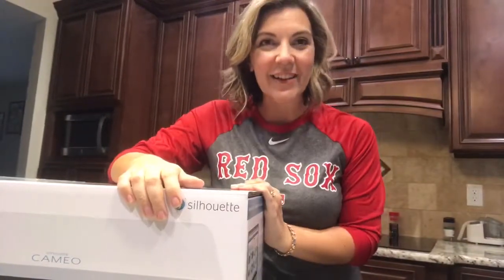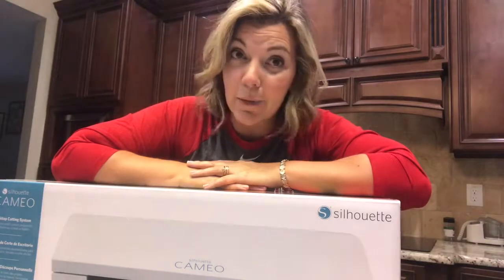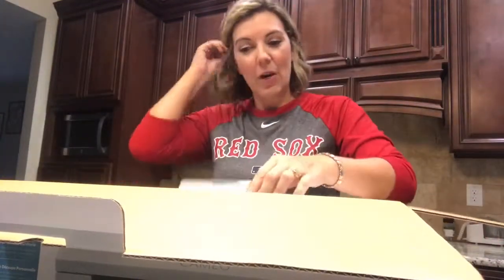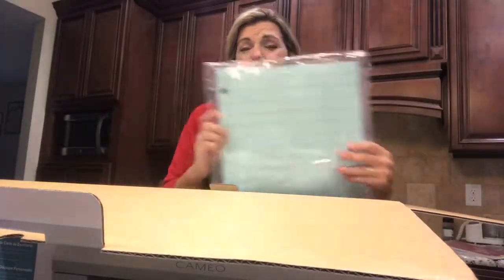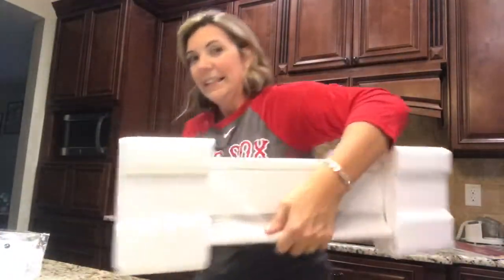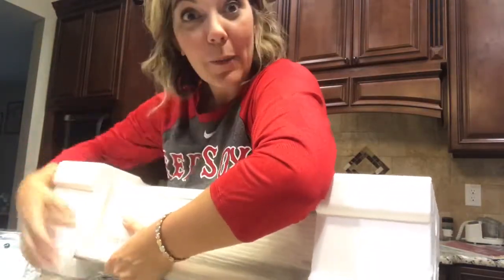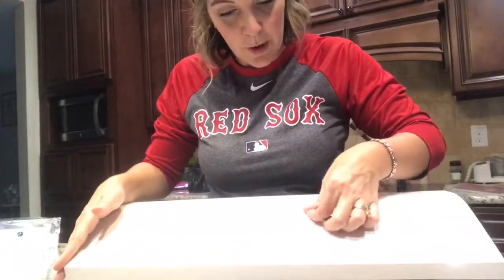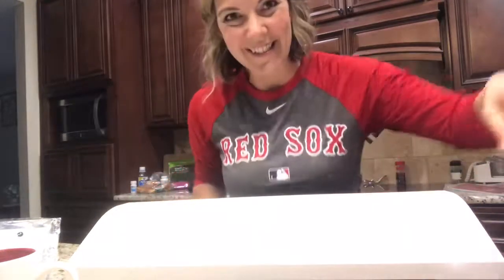Unboxing the Silhouette Cameo 3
So I just got my Cameo 3 and I thought I'd show you guys what's in the box especially if you're thinking of getting one. Plus I talk a little about what's coming up on my channel!